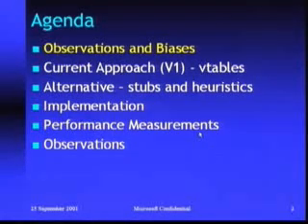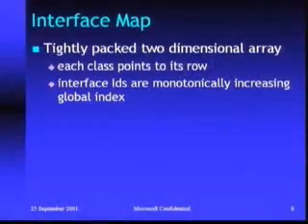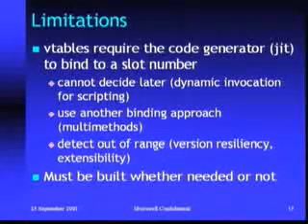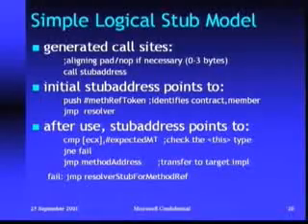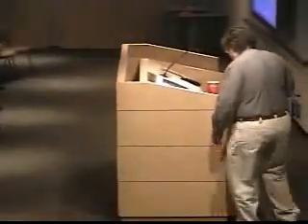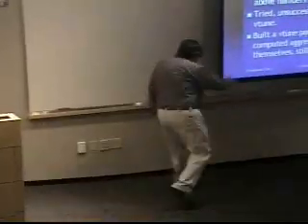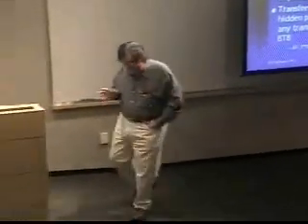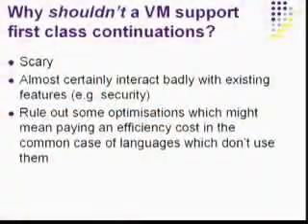.NET Workshop - Invoke Mechanism for the .NET CLR, etc. - George Bosworth, Nick Benton - 2001/09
Series: Workshop on  .NET, CLR & VM 2001
1:
  Title: Invoke Mechanism for the .NET CLR
  Speaker: George Bosworth
2:
  Title: Continuations Anyone?
  Speaker: Nick Benton
3:
  Title: Interpreting VM Code without Decompressing It
  Speaker: Chris Fraser
4:
  Title: Dynamic Heuristically Driven Speculative Optimizations
  Speaker: George Bosworth
Date: 2001/09

[RN-07607]

0:00 Invoke Mechanism for the .NET CLR (George Bosworth)
46:00 Continuations Anyone? (Nick Benton)
57:30  Interpreting VM Code without Decompressing It (Chris Fraser)
1:07:00 Dynamic Heuristically Driven Speculative Optimizations (George Bosworth)